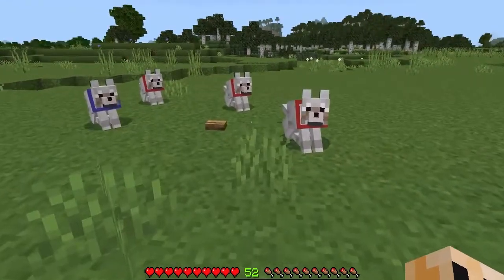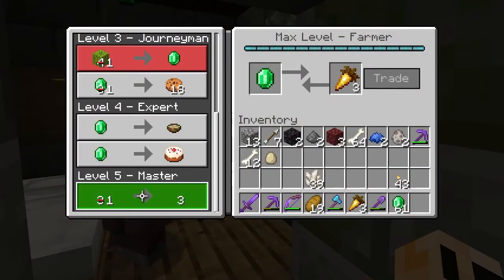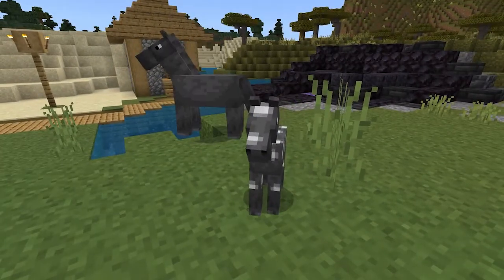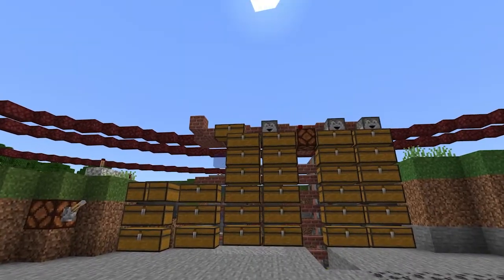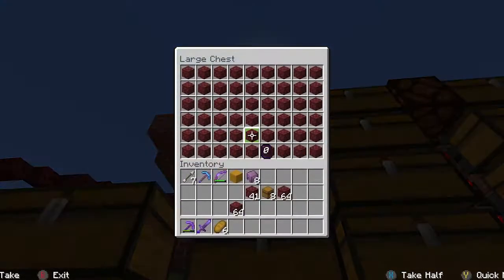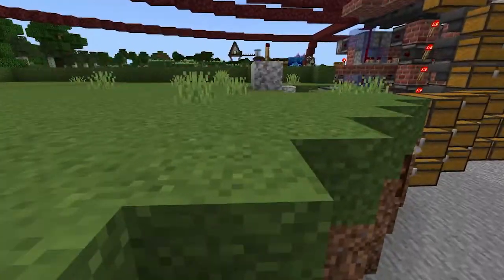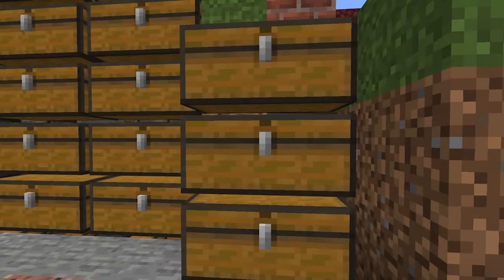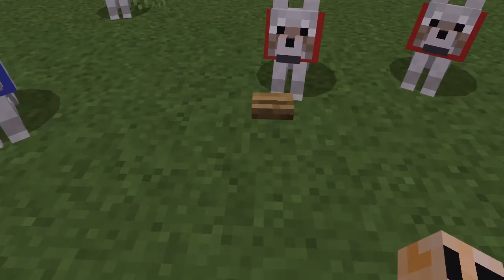The End? - E14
Is this really what the End is suppose to be?

Theme Song:
Stock Media provided by lynnepublishing / Pond5